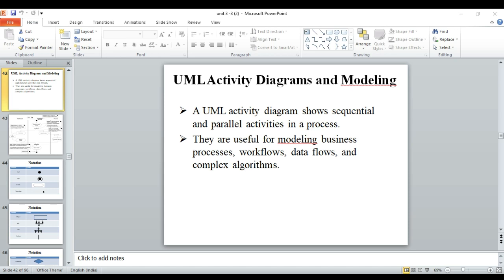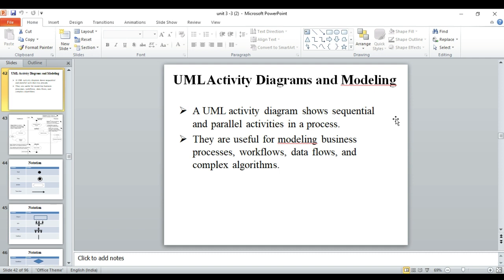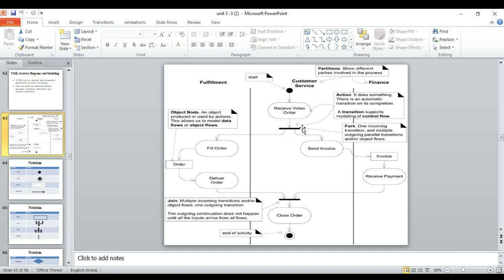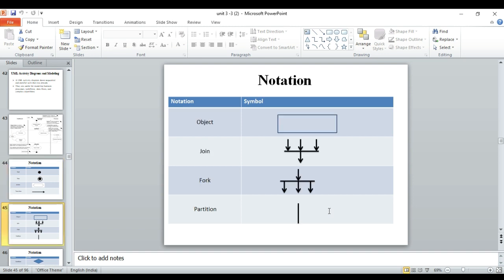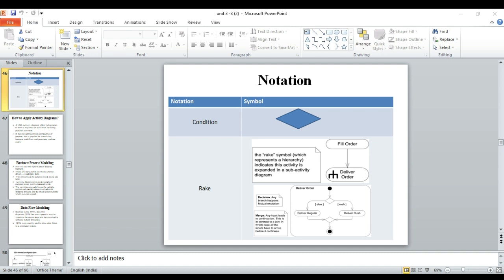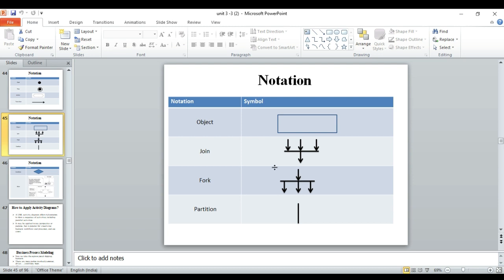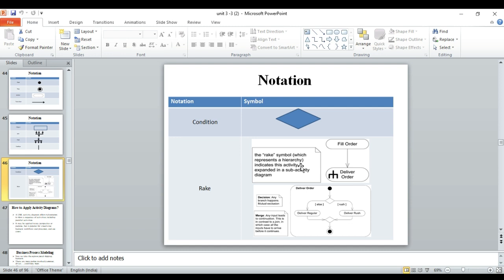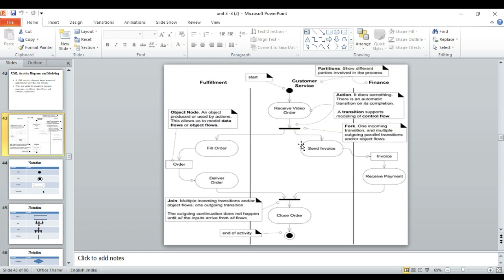Activity diagram || OOAD || CSE || KRCT